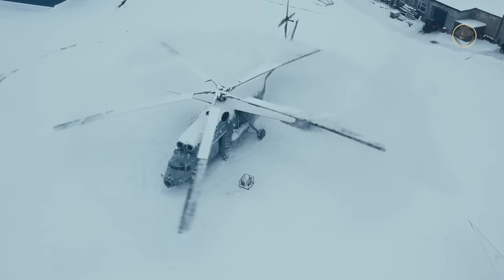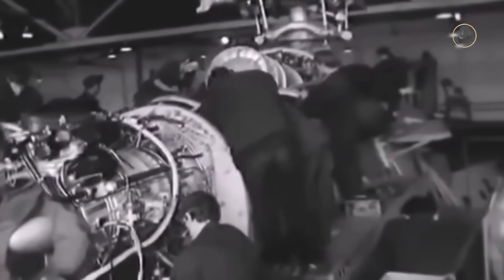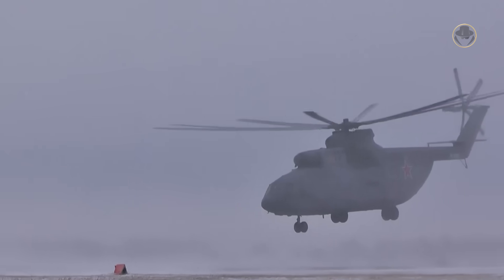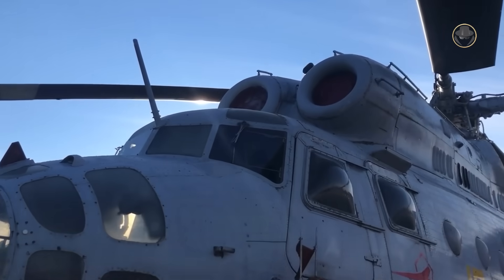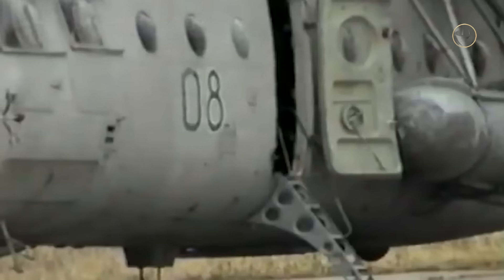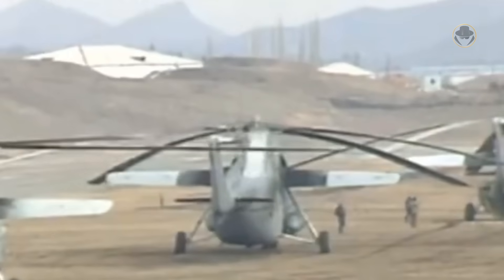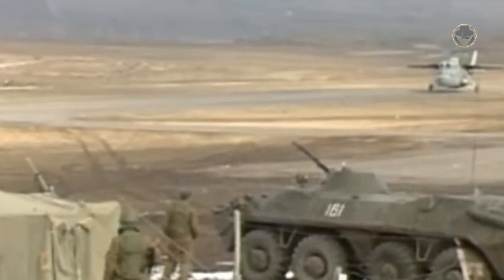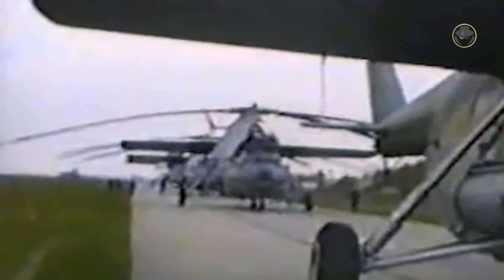Mil Mi-6 (Hook) | The remarkable Soviet heavy transport helicopter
We are investigating the Mi-6, NATO reporting name Hook, a record-breaking giant.

What requirements and events led to the development of the Mi-6?
What were the features of the Hook?
Which records did the helicopter break?
How did the Mi-6 perform during its service period?

00:00 Introduction
01:06 Programme history
04:18 Design
09:11 Users
09:34 Specifications
10:21 Variants
11:00 Operational history

Welcome to our new content. As the Weapon Detective, we are investigating modern weapon systems of the Second Cold War. The Weapon Legends focuses on older weapon systems. We tell their epic stories, which have made them a legend. The Weapon Legends investigates these stories, reads between the lines, analyses, and tells the untold. You can find technical information, historical background, details about the development processes, combat experience, and political projections. Let the wisdom of history guide us in understanding what the future holds. Let’s investigate the veteran weapons of the past together.

Music: Песня о Советской Армии («Несокрушимая и легендарная») Song of the Soviet Army